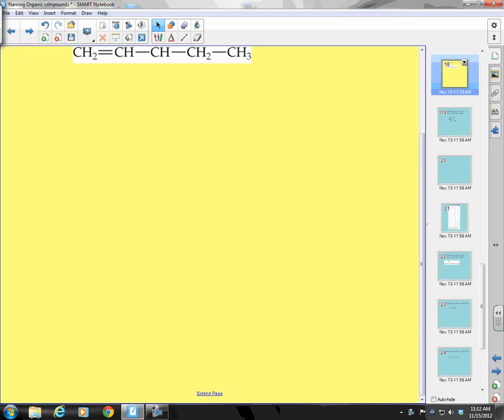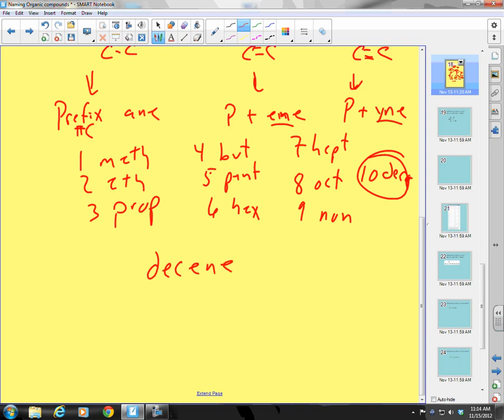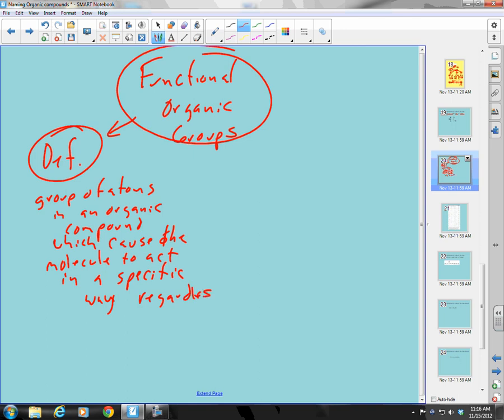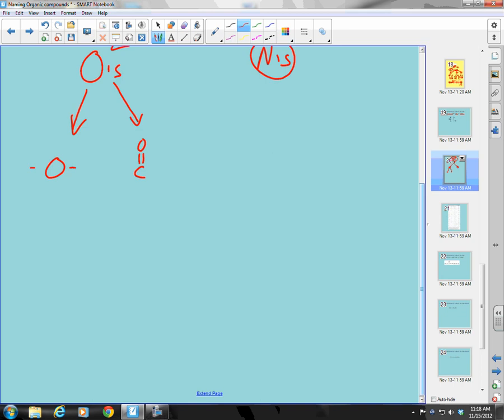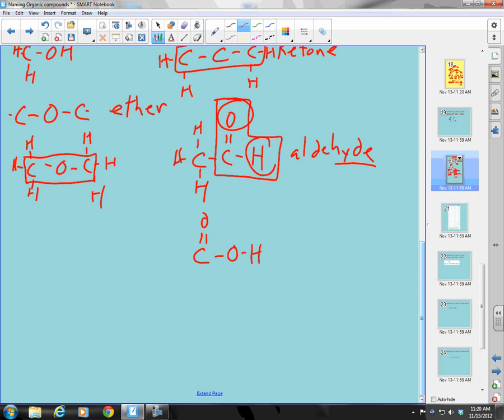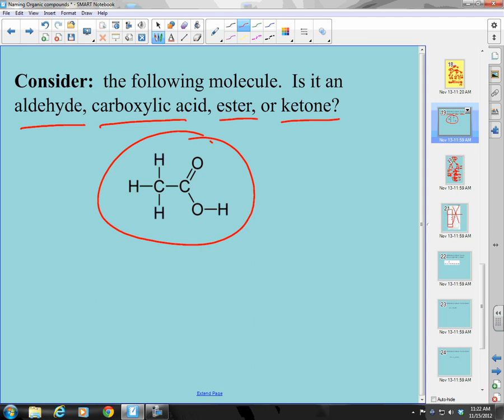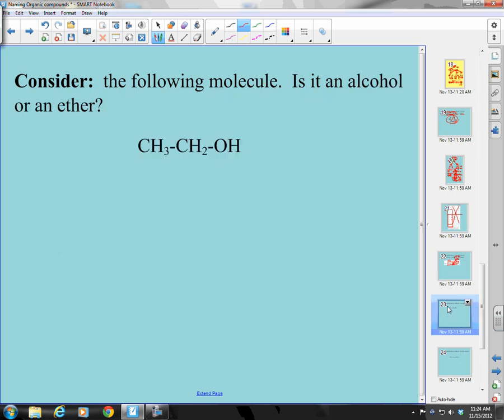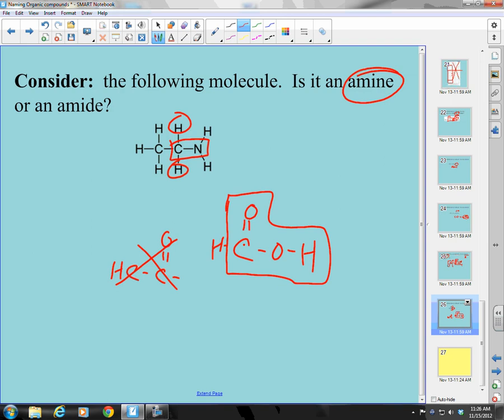Honors Chem Lecture: Simple Organic Functional Groups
In this video for his high school Honors Chemistry class Kendal Smith introduces carboxylic acids, ethers, esters, ketones, alcohols, and aldehydes.